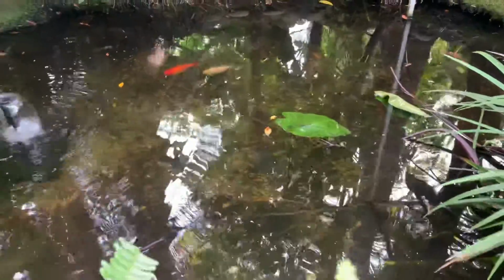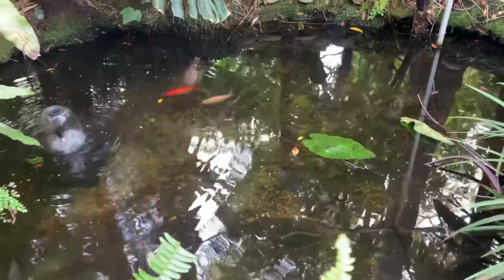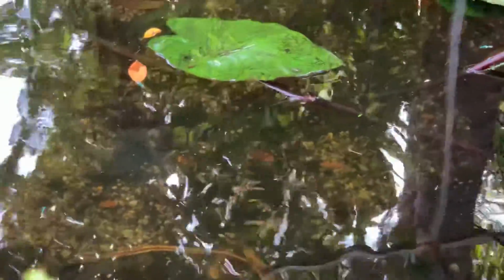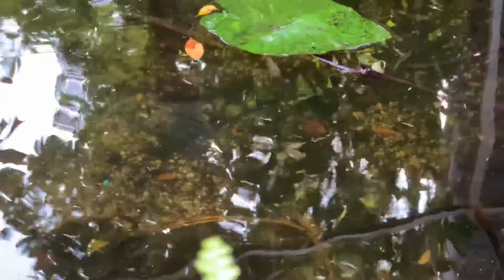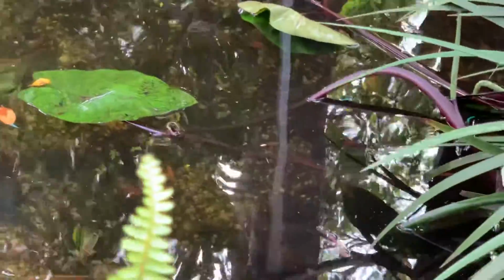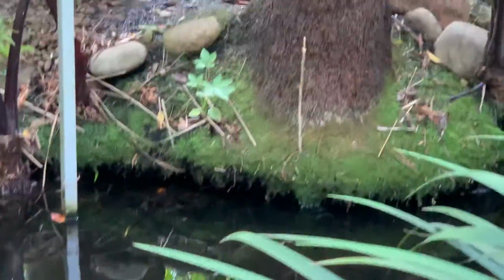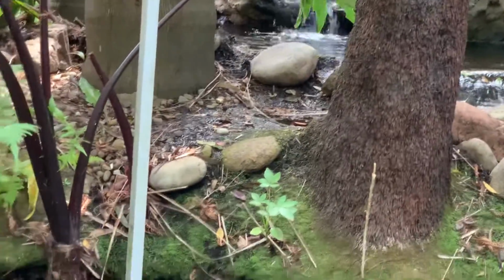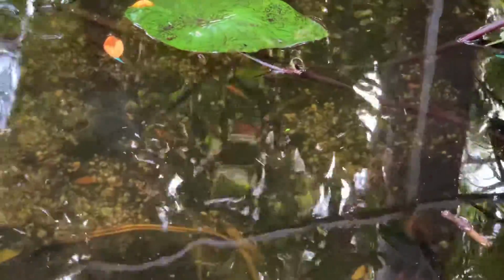About feeding pond fish